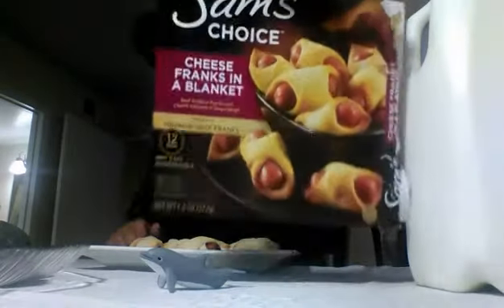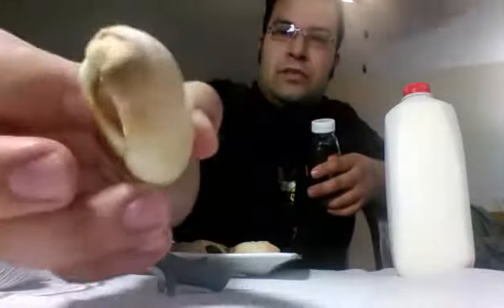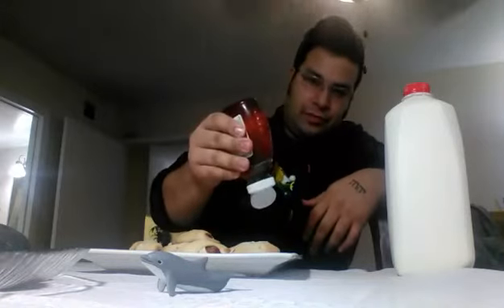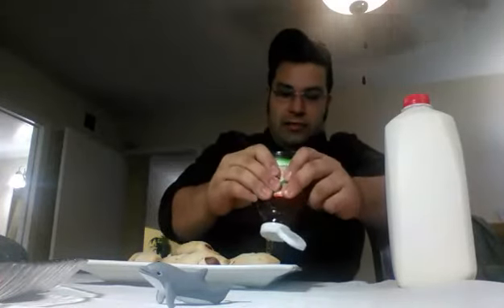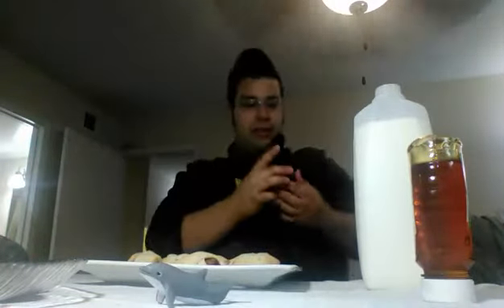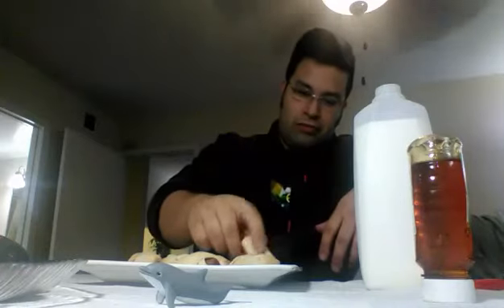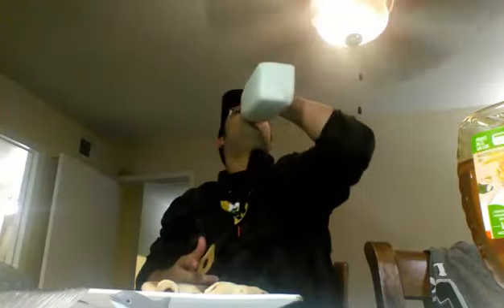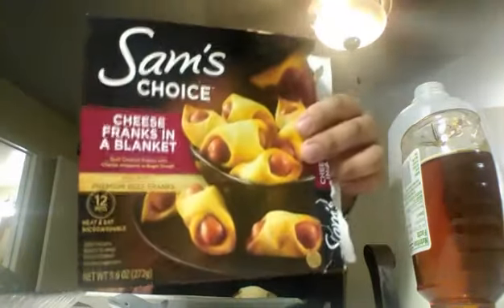Cheesy pig's in a blanket Sam's Choice Review